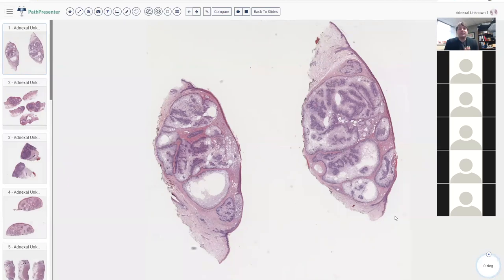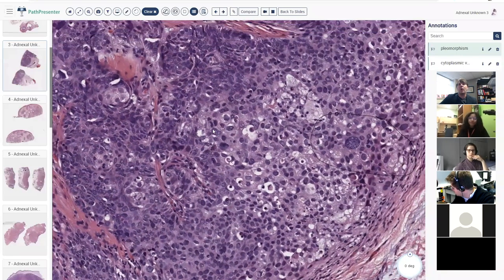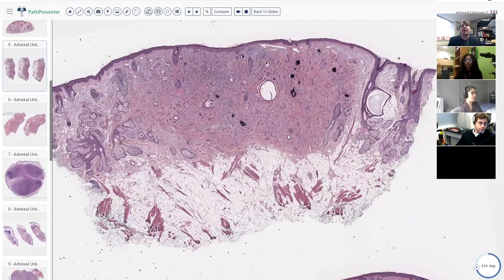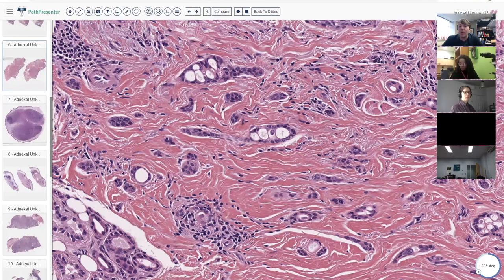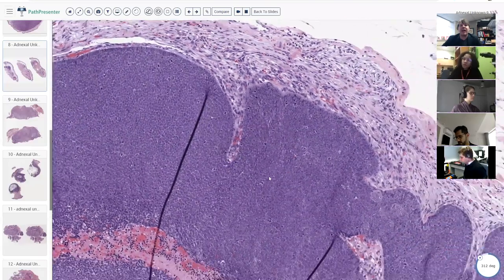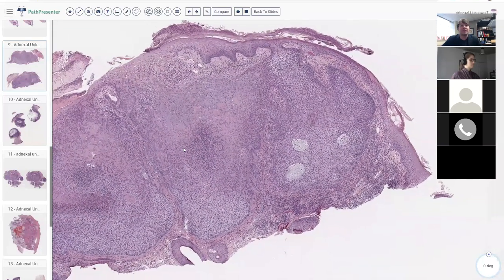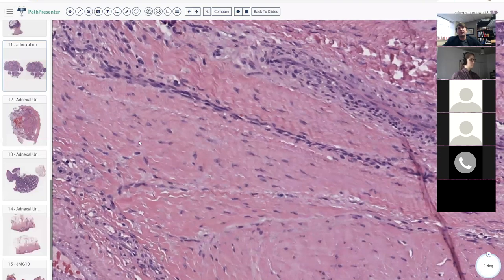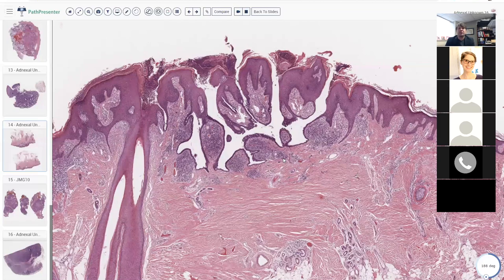Skin Adnexal Tumors: Dermatopathology Unknown Cases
Answers below, so if you want to quiz yourself, DON'T READ THIS until after watching the whole video! This is a recording of a virtual lecture that I delivered via the Zoom app to the dermatology and pathology residency programs at McGill University in Montreal, Quebec, Canada on March 26, 2020.

Entities discussed (click timestamp to go to that part of the video):
Thanks to user Logan Costa for typing these out for me!
1) Sebaceous adenoma - 00:00
2) Sebaceoma  7:38
3) Sebaceous carcinoma - 13:16
4) Trichoepithelioma - 21:02
5) Desmoplastic trichoepithelioma - 31:15
6) Microcystic adnexal carcinoma - 43:38
7) Trichoblastoma - 50:09
8) Pilomatrixoma - 57:21
9) Trichilemmoma - 1:06:22
10) Trichofolliculoma - 1:19:06
11) Digital papillary adenocarcinoma - 1:31:03
12) Syringocystadenoma papilliferum - 1:42:55

- Fulton E, Kaley JR, Gardner JM. Skin Adnexal Tumors in Plain Language: A Practical Approach for the General Surgical Pathologist. Free PDF
- Jedrych J, Leffell D, McNiff JM. Desmoplastic trichoepithelioma with perineural involvement: a series of seven cases.
- LN Clark, HR Elwood, EE Uhlenhake, BR Smoller, SC Shalin, JM Gardner. Nuclear factor XIIIa staining (clone AC-1A1 mouse monoclonal) is a highly sensitive marker of sebaceous differentiation in normal and neoplastic sebocytes.
- EE Uhlenhake, LN Clark, BR Smoller, SC Shalin, JM Gardner. Nuclear factor XIIIa staining (clone AC-1A1 mouse monoclonal) is a sensitive and specific marker to discriminate sebaceous proliferations from other cutaneous clear cell neoplasms.